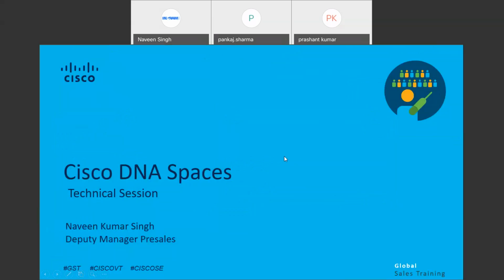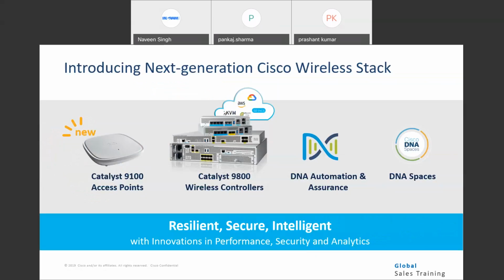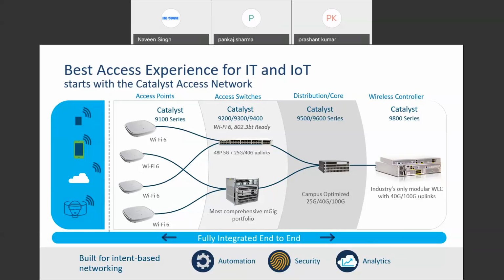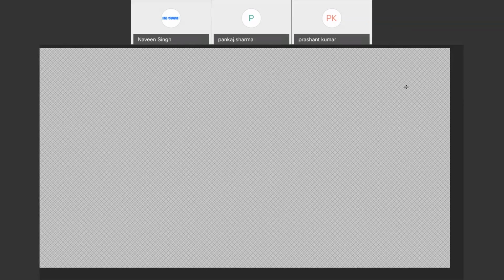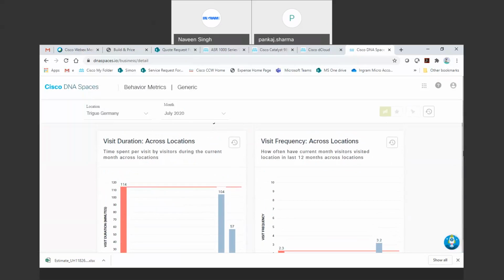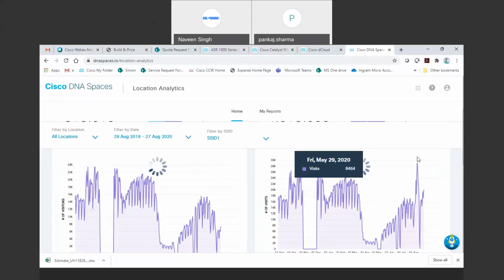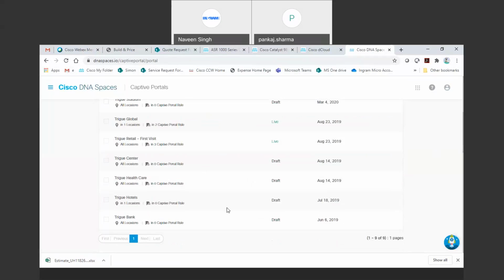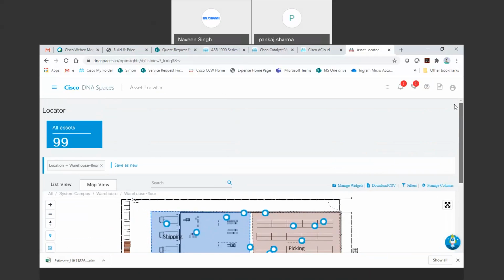Cisco DNA Specs training